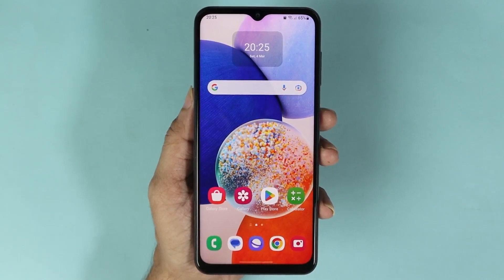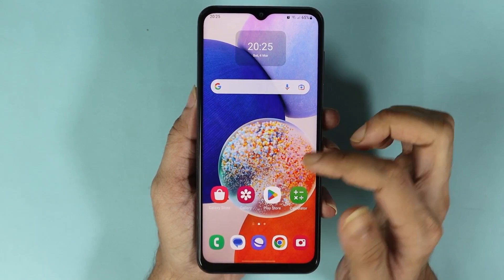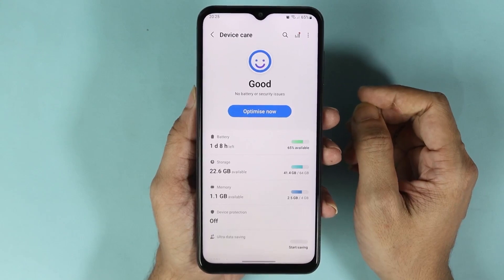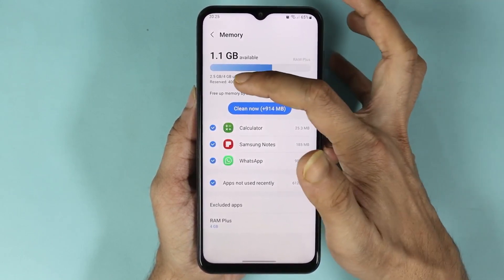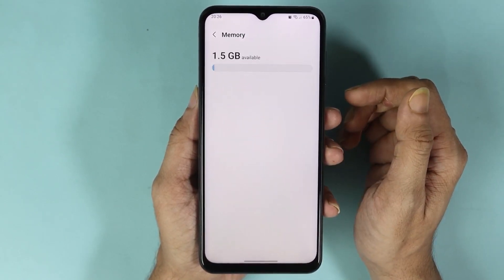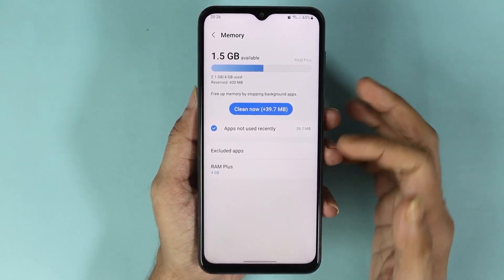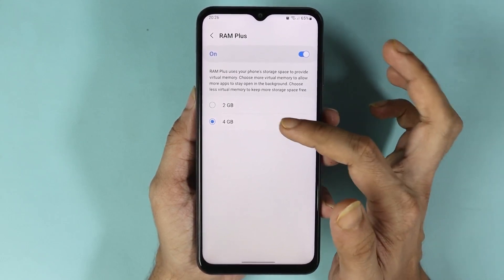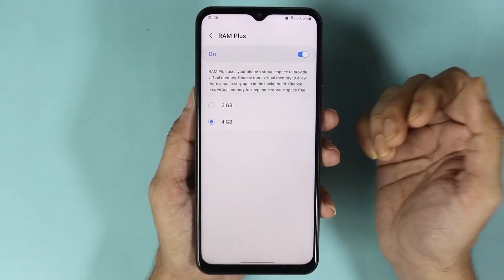How to Check RAM in Samsung Galaxy A14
A quick tutorial on, how to check the ram or memory in your Samsung Galaxy A14 phone.